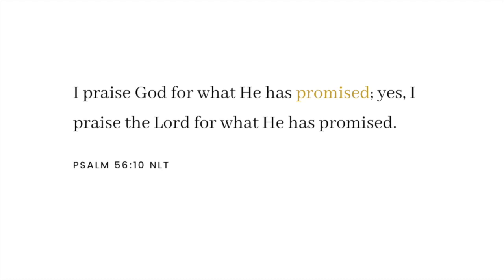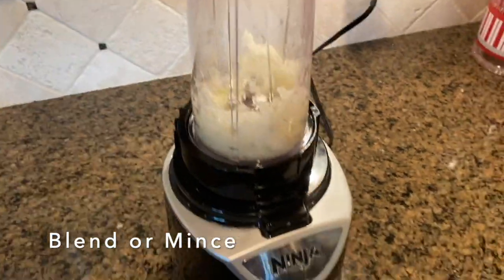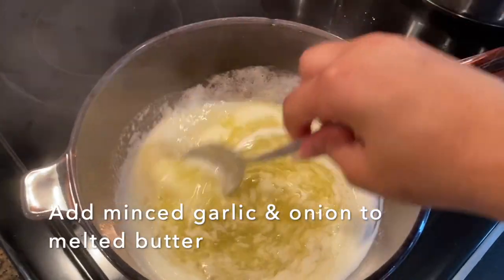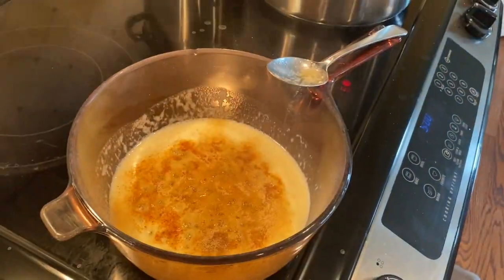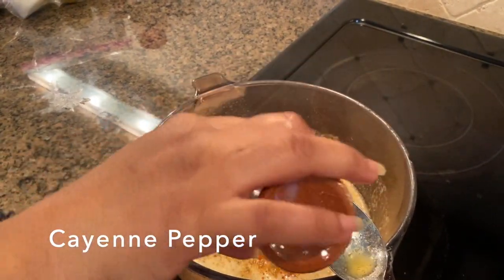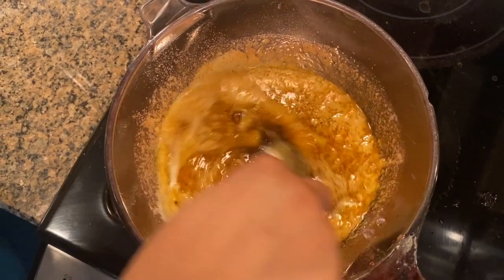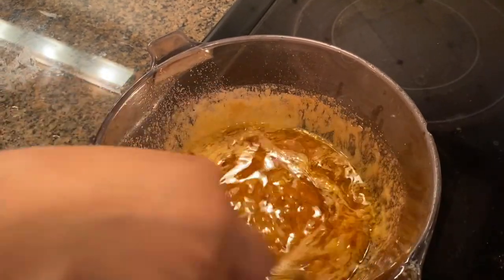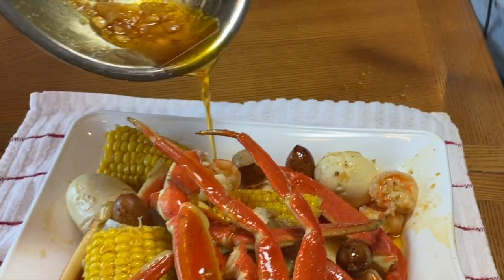How to Make Garlic Butter Sauce for Seafood | Inspired by Blove's Smackalicious Sauce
Hi guys! This is MY version of crab boil sauce. It incorporates all of the flavors I love on my seafood. My family loves it and I hope you will as well. It is pretty simple and you likely have the ingredients you need tucked away in your pantry or fridge. Please note, that I eyeball the ingredients to my liking and you should do the same. If you like more spice, add more cayenne pepper. If you don't want to lessen any sweetness, decrease the amount of brown sugar.

I like to pour the sauce over my crab boil and reserve some for dipping.

With that said, I hope you enjoy!

WHAT YOU WILL NEED:
White Onion
Garlic
Unsalted butter
Tony Chachere's Cajun Seasoning
Garlic Powder
Old Bay Seasoning
Cayenne Pepper
Smoked Paprika
Oregano
Light Brown sugar
Lemon
Worcestershire sauce

SCRIPTURE MENTIONED:
PSALM 56:10 NLT

Grace is calling. I hope you will answer. ♥
2 Corinthians 12:9